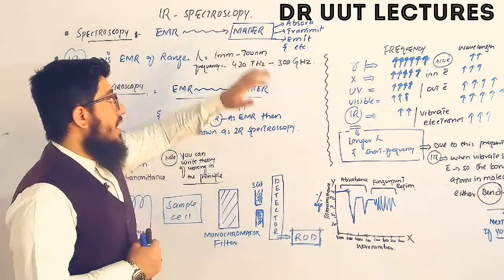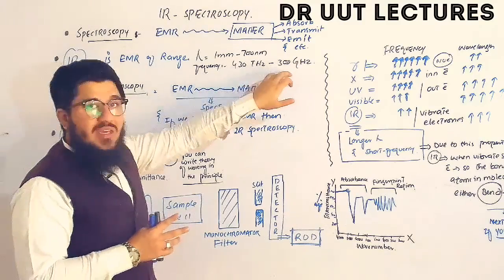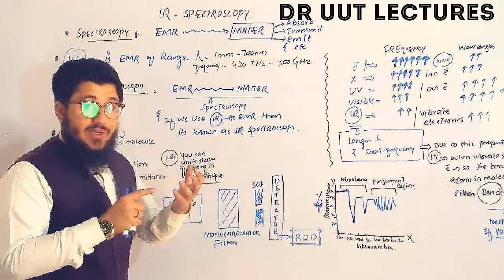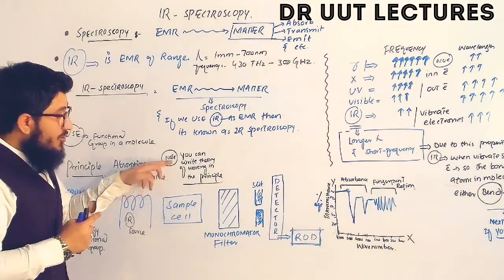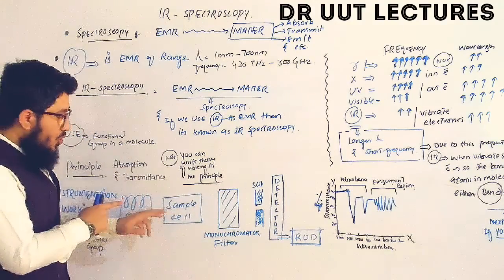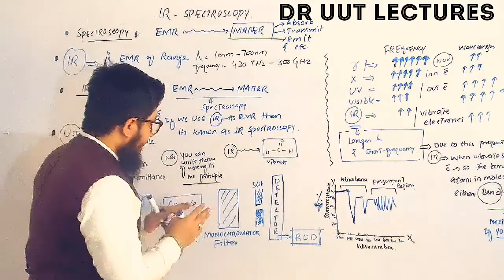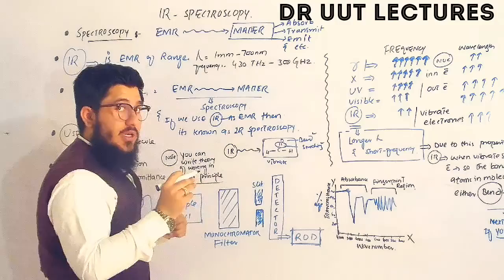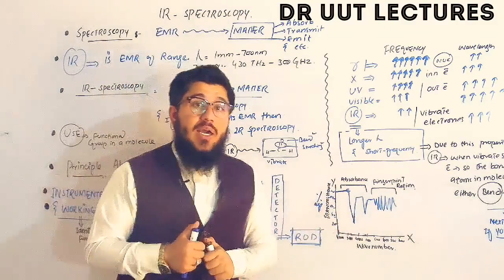IR spectroscopy || infrared radiation spectroscopy|| IR infrared spectroscopy by dr uut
short explanation ,
                               IR spectroscopy principle basics - This lecture explains about the infrared spectroscopy also known as IR spectroscopy. IR spectroscopy is important to understand the structure of unknown molecules and chemical structures.
Infrared Spectroscopy is the analysis of infrared light interacting with a molecule. This can be analyzed in three ways by measuring absorption, emission and reflection.
This video lecture will help you to understand the IR spectroscopy mechanism and the use of infrared spectroscopy in organic and inorganic chemistry.